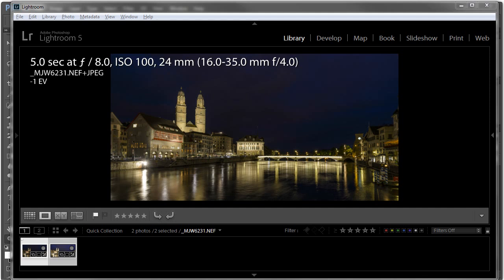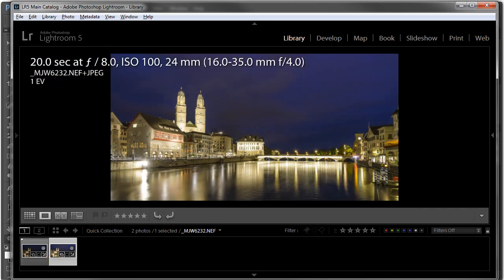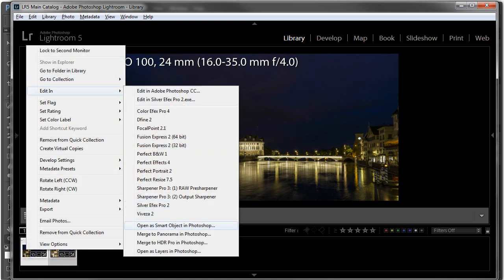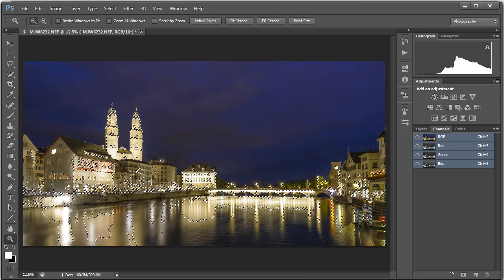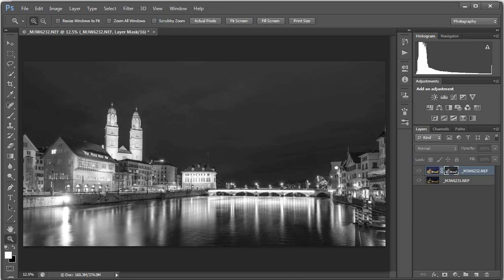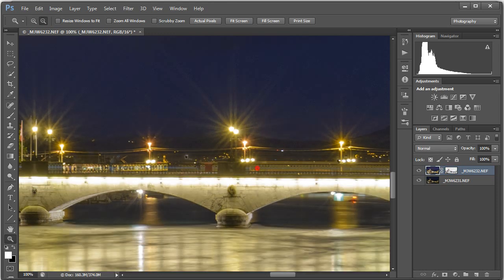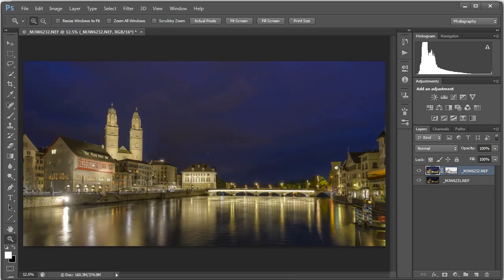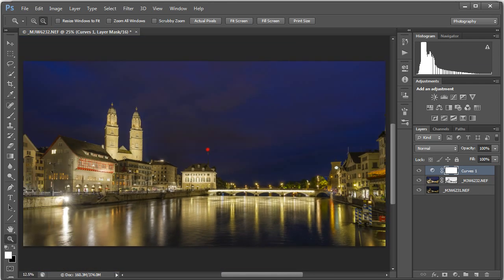Blending Exposures to Increase Dynamic Range Using Luminosity Masks and Photoshop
Learn how to use luminosity masks in Photoshop to blend exposures to create an image with a higher dynamic range, but without using any fancy tone mapping or special HDR software.